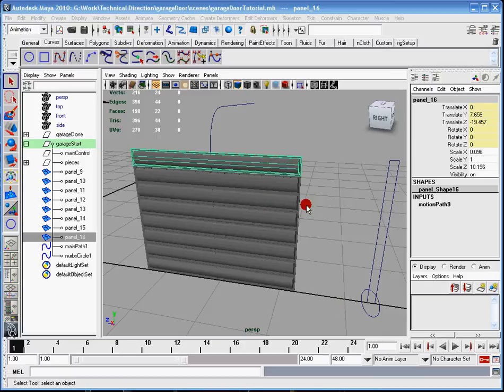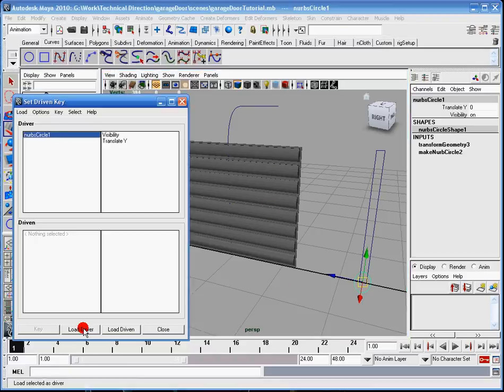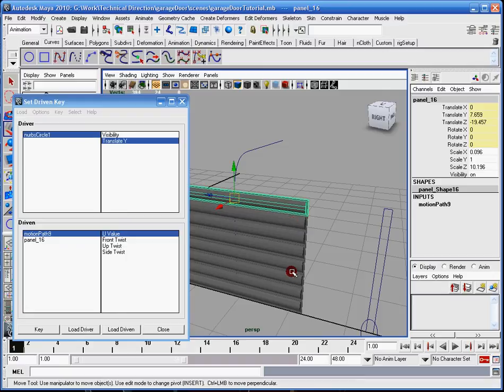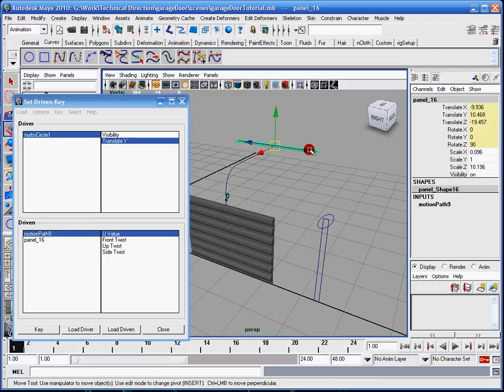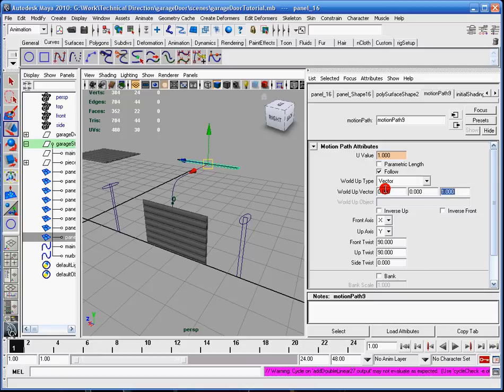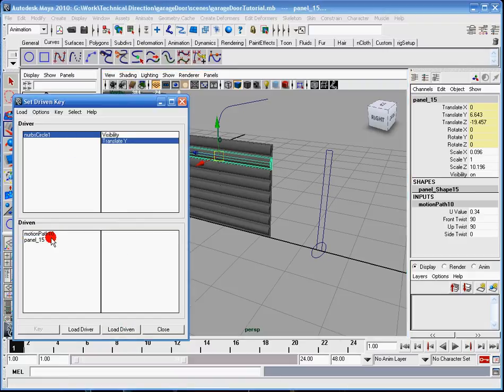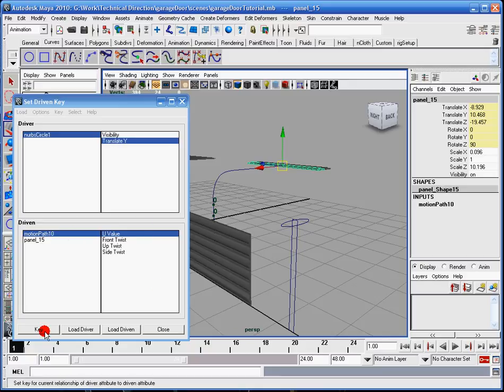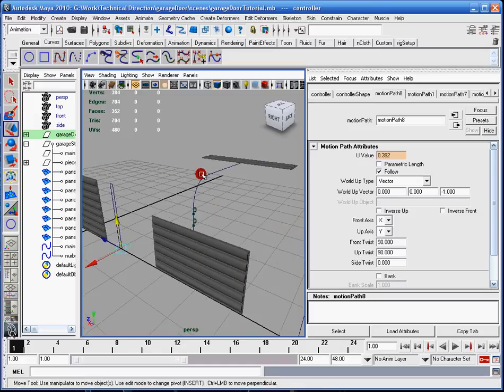How to Rig a Garage Door in Maya (Part 3)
This is the LAST tutorial that will walk you through the steps to rigging a garage door in maya using Set Driven keys, animating along a motion path and setting limits!